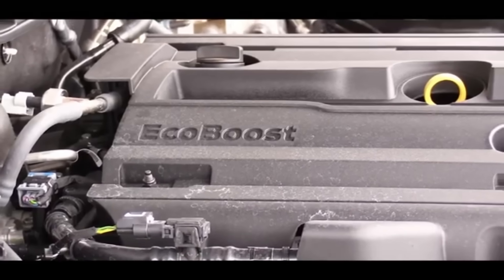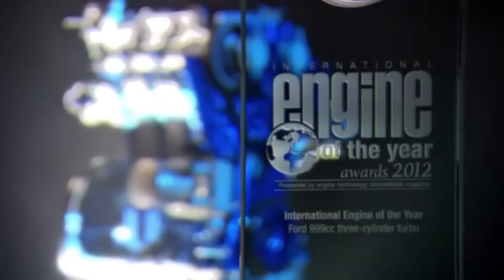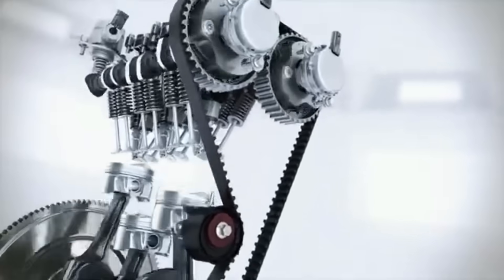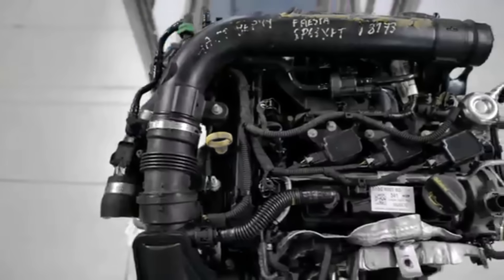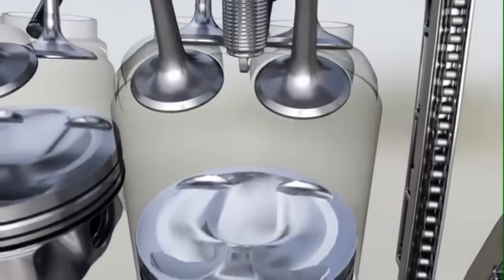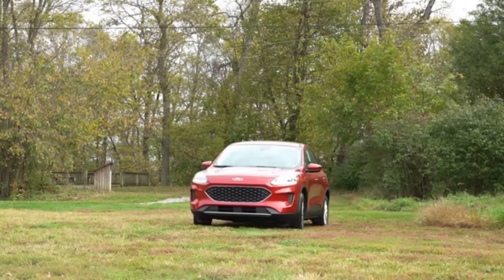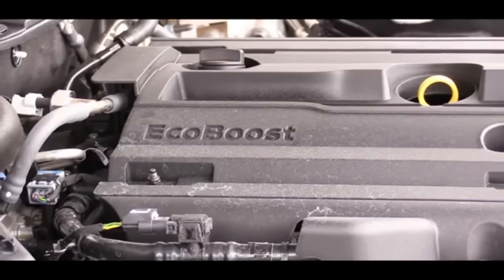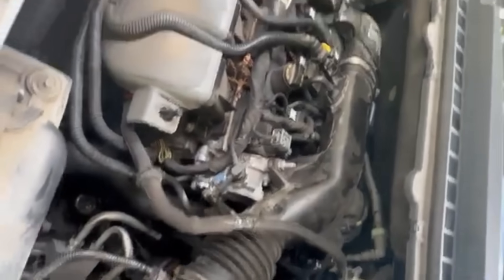Ford EcoBoost Engines Overview: Reliability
Ford’s EcoBoost engines are a marvel of modern engineering, combining turbocharged power with impressive fuel efficiency. But like any innovative technology, they come with their own set of challenges. In this video, we explore the EcoBoost engine lineup, highlighting their groundbreaking design, performance benefits, and why they’ve reshaped expectations for modern vehicles.

We’ll also look honestly at the reliability concerns, common issues, and how Ford has worked to improve these engines over the years.